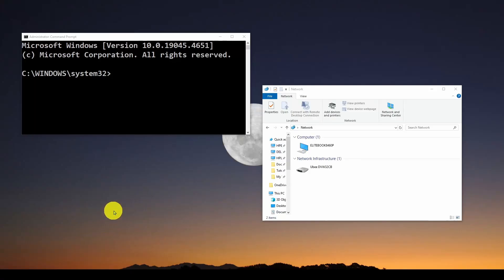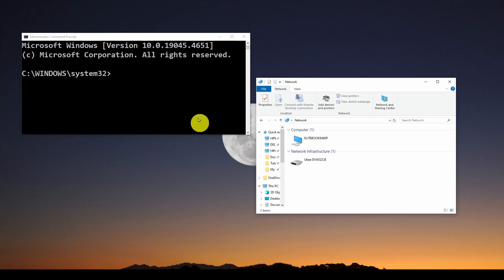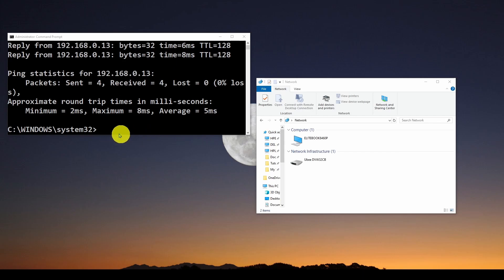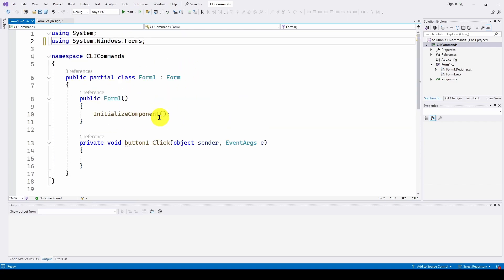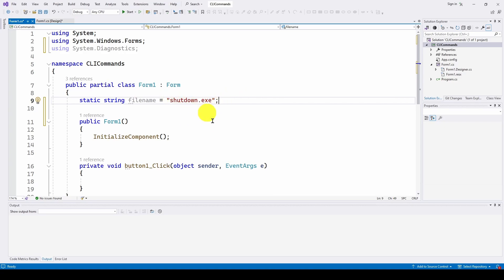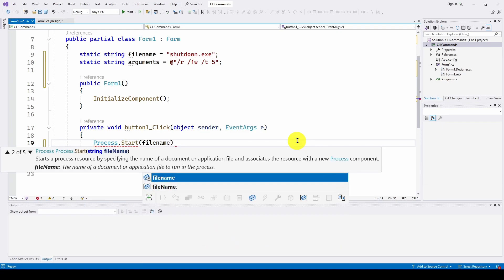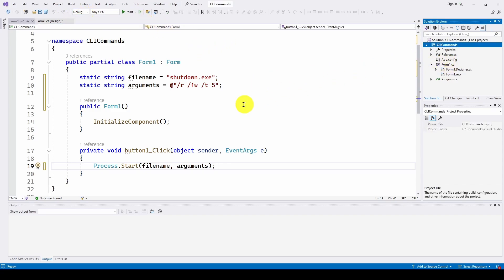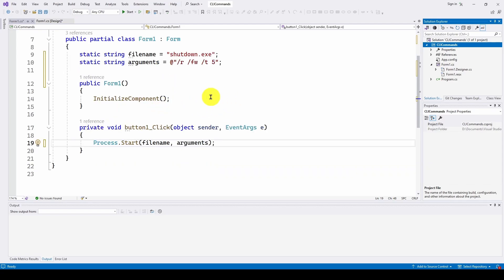C# Visual Studio How to Run Windows Command Line Commands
A simple tutorial showing how to write a simple C# app that will run Windows command line commands using only one line of code